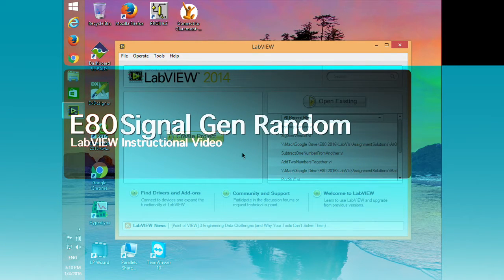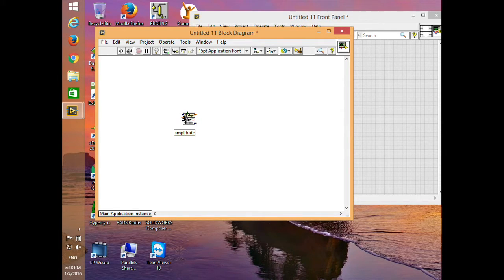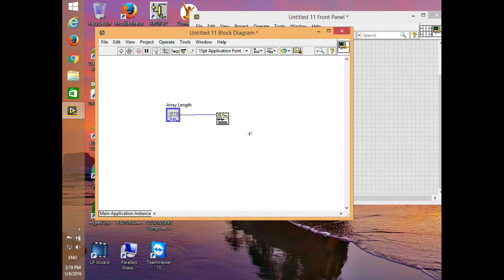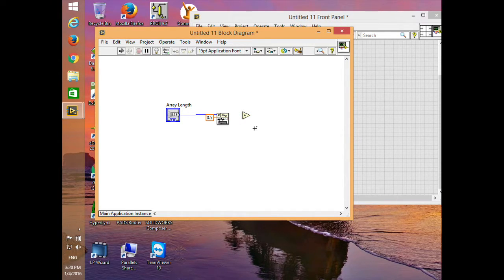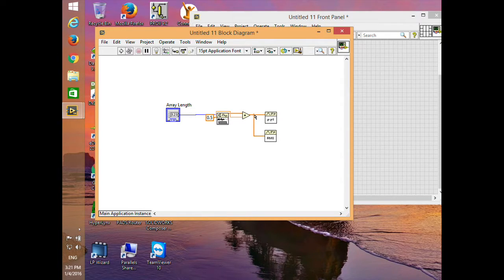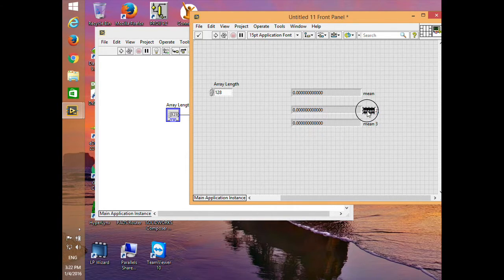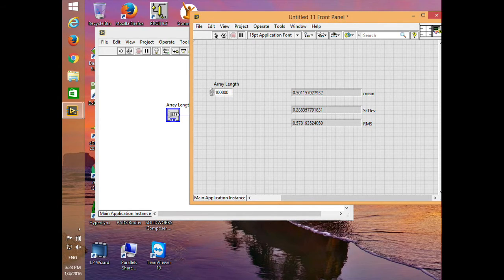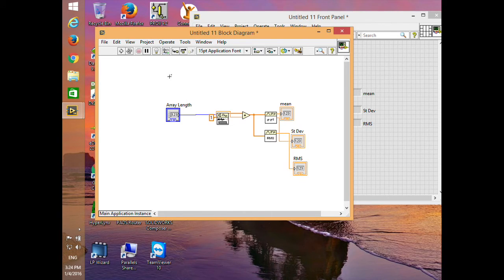Signal Generator Random Numbers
This video explains how to complete Part 2 of Assignment 4 of the LabVIEW assignments in E80 - The Ultimate Adventure.